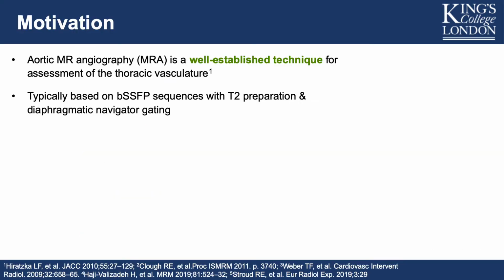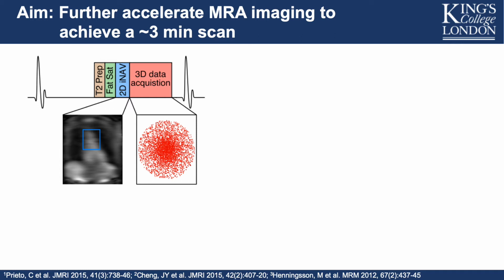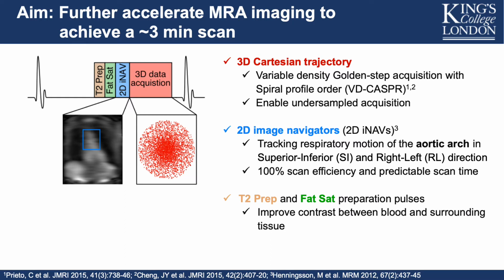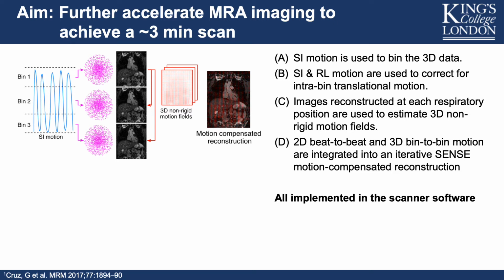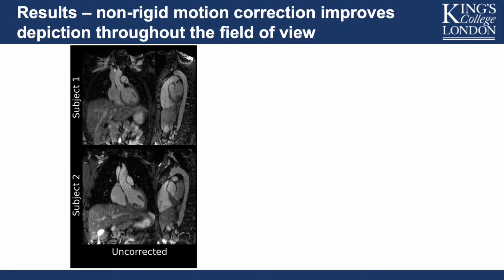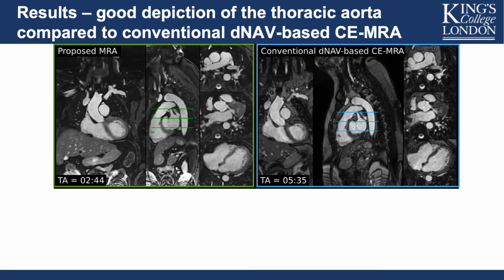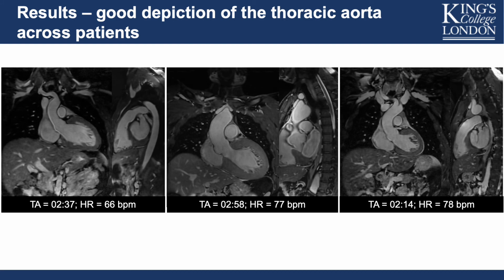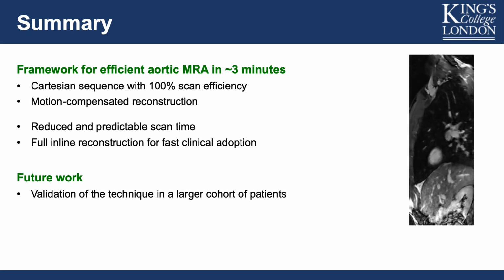J4 Talk Munoz 19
MR angiography is a useful technique for the diagnosis, monitoring and treatment planning of several aortic diseases. Recently introduced self-navigated respiratory-resolved techniques have enabled shorter scan times of ~6 minutes with promising results, but at the cost of longer and clinically unfeasible reconstruction times. Here we extend our previously introduced technique for accelerated 3D Cartesian whole-heart MR angiography for the visualization of the thoracic and suprarenal abdominal aorta from a short and efficient 3-minute scan, with a full inline non-rigid motion-compensated reconstruction. The proposed method was tested in ten patients with cardiovascular disease, resulting in high-quality depiction of the aorta, holding promise for rapid integration in clinical routine.